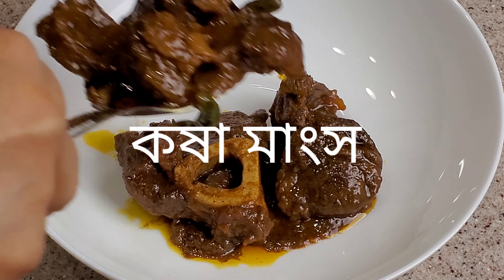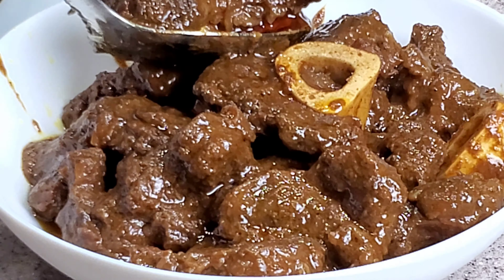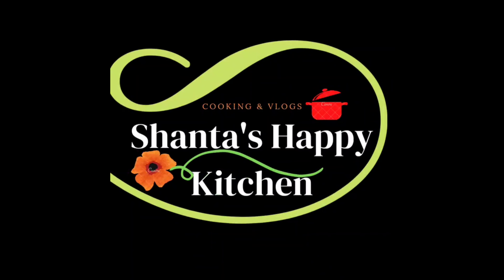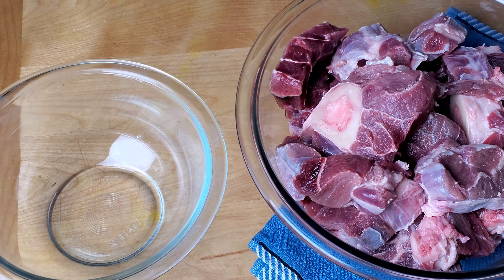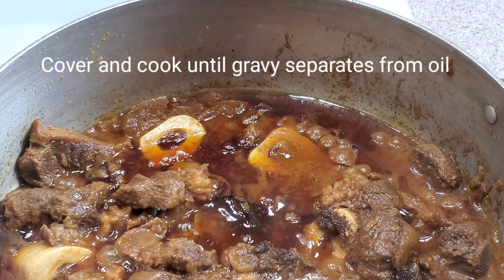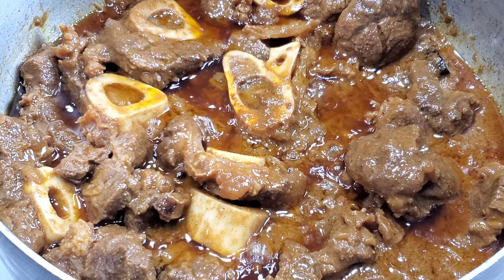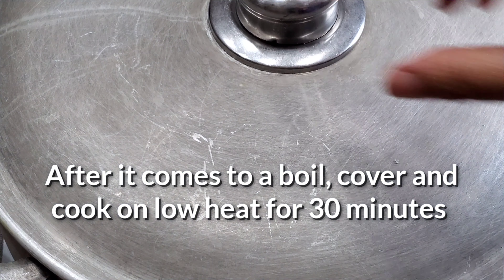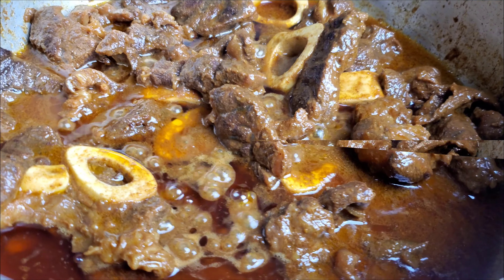Beef Bhuna | বাঙালির প্রিয় মাংস ভুনা | Easy Recipe for Kosha Mangsho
Kosha Mangsho or Bhuna Mangsho is every one’s favorite and here is an easy recipe for delicious kosha mangsho that  I follow  in my kitchen. Kosha mangsho is a curry made with chicken/ beef or mutton  with special fragrant spices, slowly cooked over low flame for a very long time to get a rich, dark-brown gravy and tender meat pieces that will melt in your mouth. You will definitely need patience for making this delicious curry. But the main recipe does not take much effort. I make it in an easy way.
Ingredients:
Beef / Mutton 1.5 Kg
plain yogurt 1/2 cup
sugar 3 tsp
salt 1 tbsp or as per taste
Fried onion/ beresta 1/2 cup
cumin powder 1 tsp
Roasted cumin powder 1 tsp
Shahi garam masala powder 2 tsp
ginger paste 1.5 tbsp
garlic paste 1 tb sp
tomato ketchup 1 tbsp
whole garam masala few
oil 1/2 cup
mustard oil 1/4 cup
onion sliced 1 cup
whole green chilies 7-8
water 1 cup
⏲️Time Stamps⏲️
00:00 Introduction of Kosha Mangsho and channel
00:53 Ingredients and marinating the meat
02:53 Cooking the kosha mangsho
05:56 Serving and End credits

🎬 Production Credits

✍️ Edited by: Mokarroma Sharmin @Shanta’s Happy Kitchen
📷 Filmed by: Mokarroma Sharmin @Shanta’s Happy Kitchen
ℹ️ Video Title: বাঙালির প্রিয় মাংস ভুনা || Easy Recipe for Kosha Mangsho
▶️ Other Similar Content:
📜 About Shanta’s Happy Kitchen
Our Kitchen is our happy place to make delicious foods and sweet memories and we want you, our You Tube Family to be part of it too! We present family favorite recipes and  lifestyle vlogs showing delicious and  tested recipes without boundaries and our lifestyle in an  interesting, funny and creative way  to inspire and entertain. We hope you enjoy our easy to follow delicious recipes and family friendly fun and adventures.  Maybe it will inspire you too!

Our channel is for people of all ages and we are committed to safe, fun and clean family videos at all times.